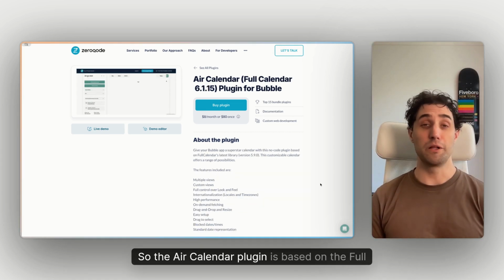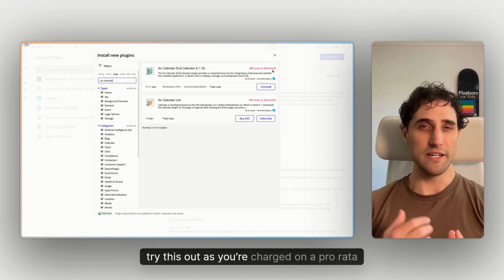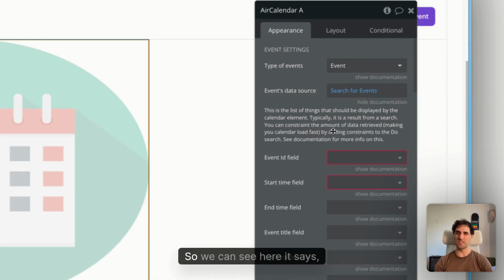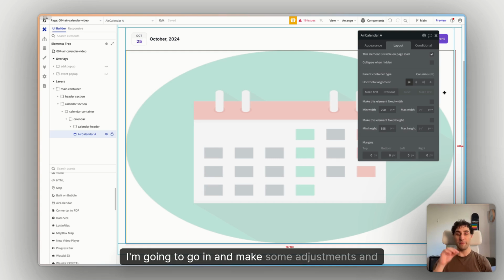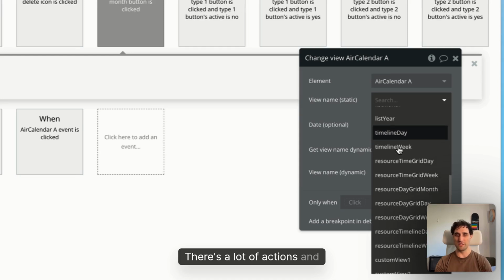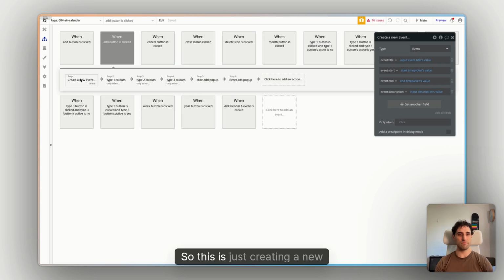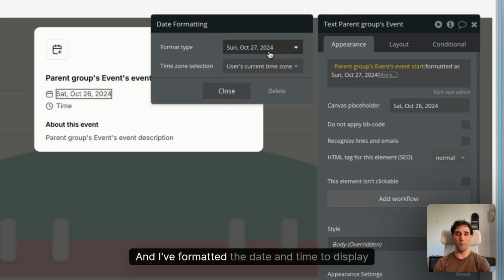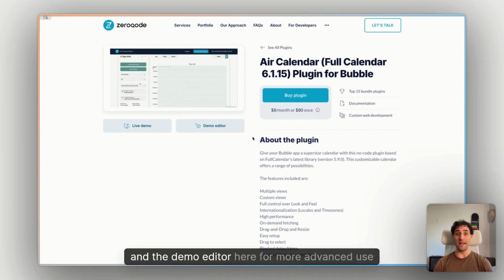How to Add a Fully Customizable Calendar in Your Bubble App With Air Calendar Plugin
In this tutorial, you'll learn how to integrate a powerful calendar management system into your Bubble app using the Air Calendar plugin. Built on the Full Calendar library, this comprehensive calendar solution enables users to create, edit, and manage events with multiple view options (month, week, day), drag-and-drop functionality, custom styling, and seamless database integration for building everything from simple calendar features to complete calendar-based SaaS applications.

What will be covered in this video:
- Setting up the calendar element and configuring data sources
- Creating the proper database structure for events
- Implementing multiple calendar views (month, week, day)
- Building workflows for adding new events with custom styling
- Creating event display and management functionality
- Setting up event deletion capabilities
- Customizing calendar appearance and behavior

Timeline:
00:00 - Introduction
00:56 - Plugin Overview
03:06 - Installing the Air Calendar plugin in Bubble
04:03 - Adding the calendar element to your page
04:38 - Setting up the event database structure
07:06 - Overview of customization options
08:32 - Preview of basic functionality
11:15 - Creating view switching workflows (month/week)
13:07 - Building the add event functionality
16:12 - Setting up event display and deletion workflows
18:49 - Overview of advanced features and next steps

About Zeroqode